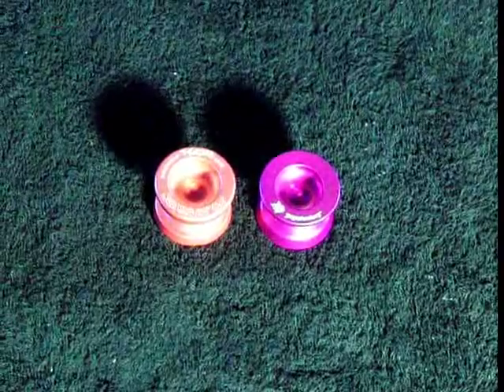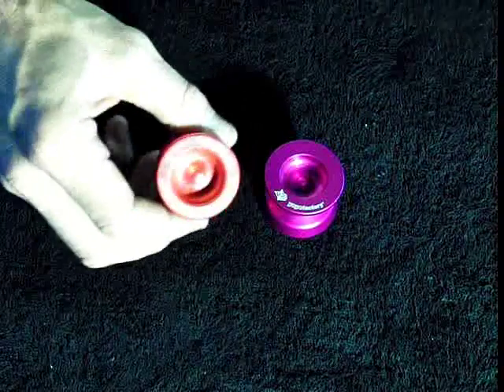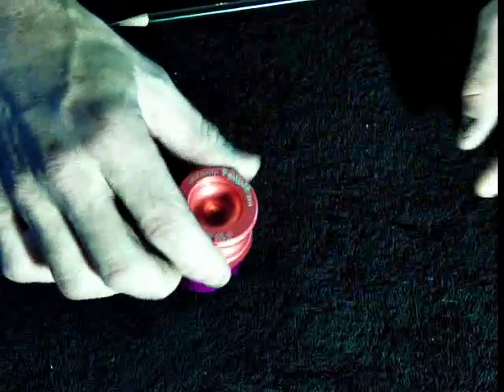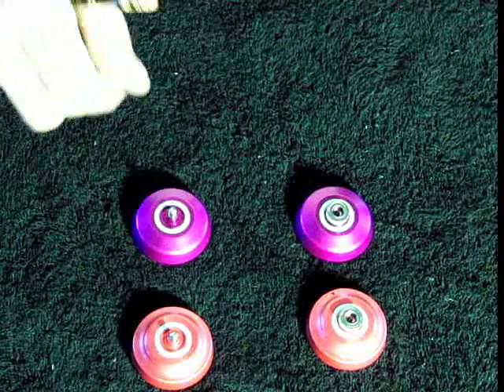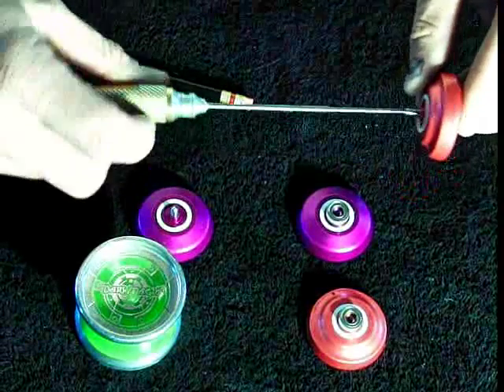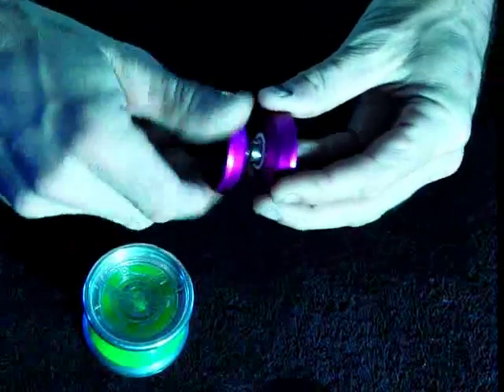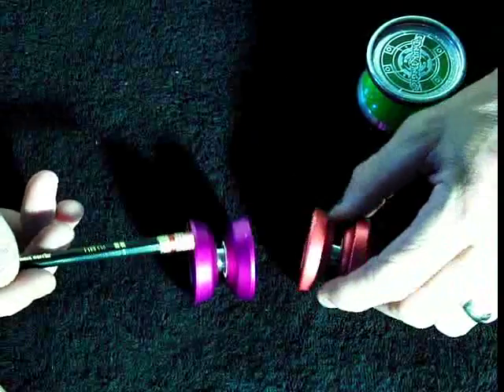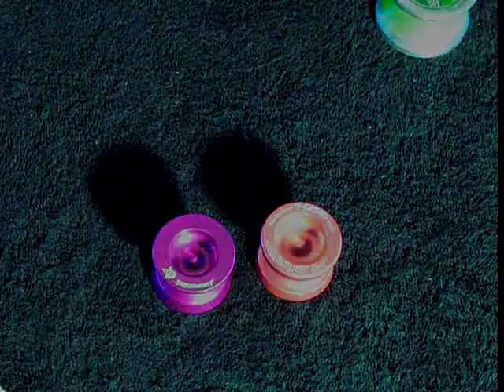A look at Yoyofactory's super undersized "Popstar" and "44Clash"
BTW, I believe that the shape of the "44Clash" was taken from the "G5". The shape of the "Popstar" is taken from the "Protostar".